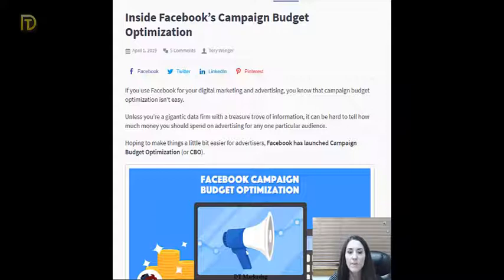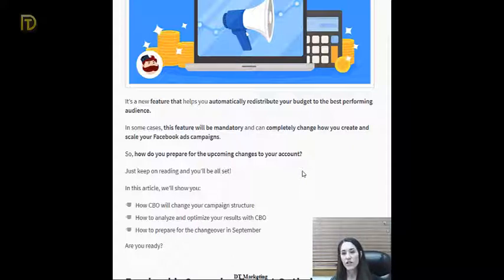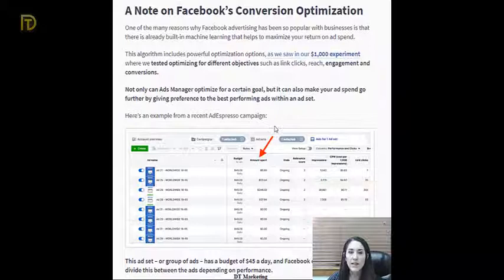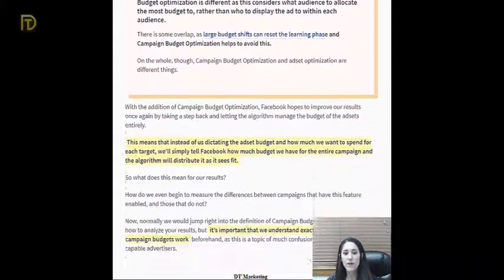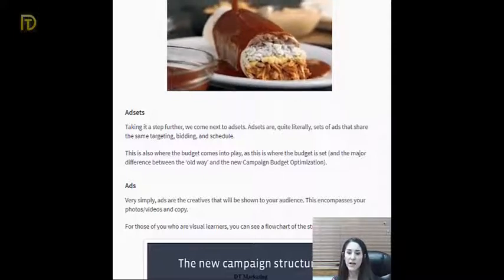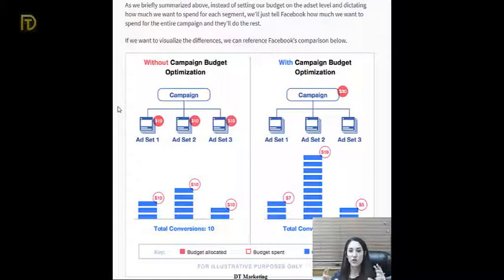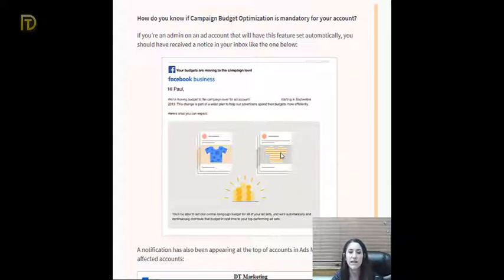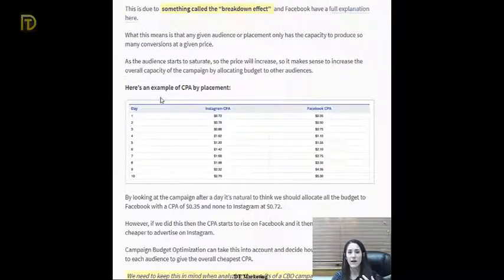Facebook Campaign Budget Optimization Breakdown - facebook ad campaign budget optimization cbo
Facebook cbo breakdown - Facebook ads can be as simple or sophisticated as you want them to be
[New] Facebook Ads CBO Strategy | Important Changes

It’s a new feature that helps you automatically redistribute your budget to the best performing audience.

In some cases, this feature will be mandatory and can completely change how you create and scale your Facebook ads campaigns.

So, how do you prepare for the upcoming changes to your account?

Just keep on reading and you’ll be all set!

In this video, we’ll show you:

How CBO will change your campaign structure
How to analyze and optimize your results with CBO
How to prepare for the changeover in September

A Step-By-Step Guide: How to Launch Facebook Ad Campaign

What’s the difference between Conversion Optimization and Campaign Budget Optimization?
Facebook has built-in optimization where ad delivery can be improved to show the ad to the best people in the audience based on recent conversions.

This optimization is based on the learning phase and happens at ad set level.

Budget optimization is different as this considers what audience to allocate the most budget to, rather than who to display the ad to within each audience.
There is some overlap, as large budget shifts can reset the learning phase and Campaign Budget Optimization helps to avoid this.

On the whole, though, Campaign Budget Optimization and adset optimization are different things.

This means that instead of us dictating the adset budget and how much we want to spend for each target, we’ll simply tell Facebook how much budget we have for the entire campaign and the algorithm will distribute it as it sees fit.

Facebook states the definition of Campaign Budget Optimization very clearly in the knowledgebase:

“Campaign budget optimization is a way of optimizing the distribution of a campaign budget across your campaign’s ad sets. This means Facebook automatically and continuously finds the best available opportunities for results across your ad sets and distributes your campaign budget in real time to get those results.”

Here are three specific tactics to use to get the most out of this new feature.

Give it plenty of time
As we covered above, each adset needs a minimum of 50 conversions for stable delivery. There can also be day to day random variation in results such as weekends v weekdays.
The advertisers that we’ve spoken to that are seeing the best results with CBO are giving it 4-7 days minimum before scaling.

Ensure campaigns are split by funnel stages
Campaign Budget Optimization works best when you separate out your Top Of Funnel, Middle Of Funnel and Bottom Of Funnel or TOFU, MOFU and BOFU as marketers call them.
For instance, you would want to allocate a small but highly valuable warm audience proportionately more budget then a cold audience of people that haven’t interacted with you before.

Set minimum and maximum budgets for each adset